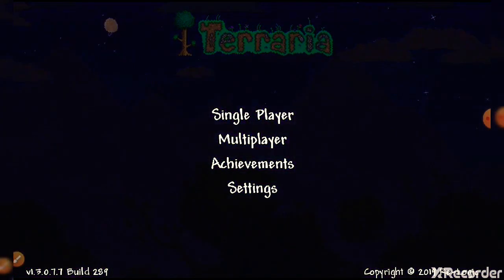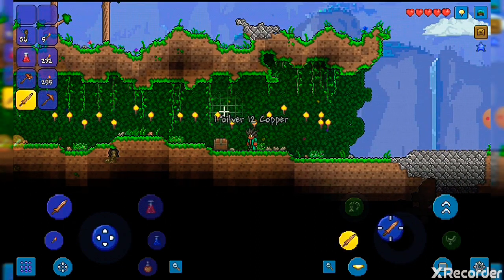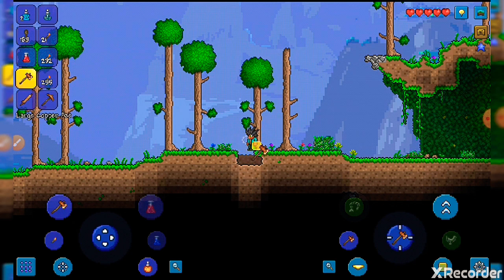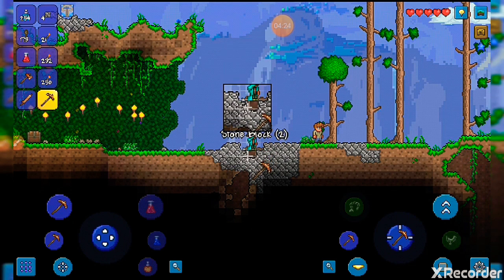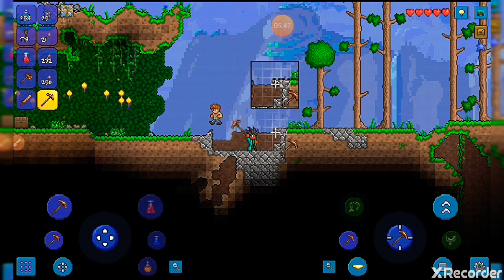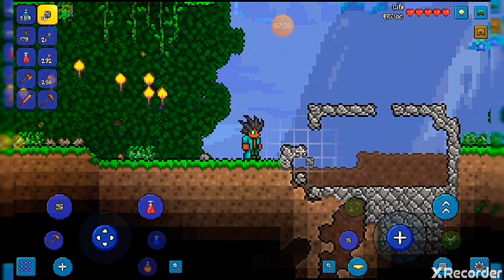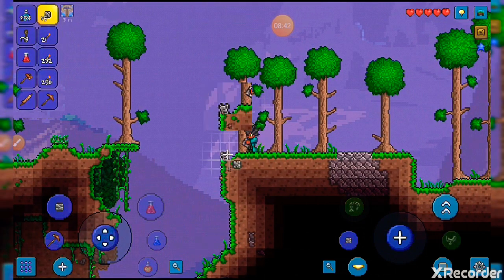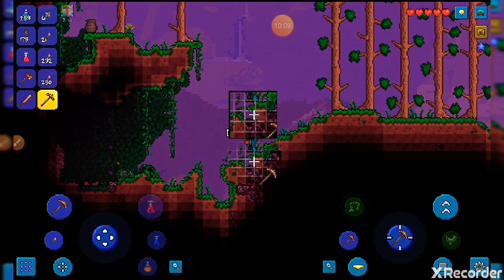Tutorial for Terraria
This is a tutorial to play Terraria
And,
To make a house
I will tell how to use the House for hunting mobs(monsters which come at night).